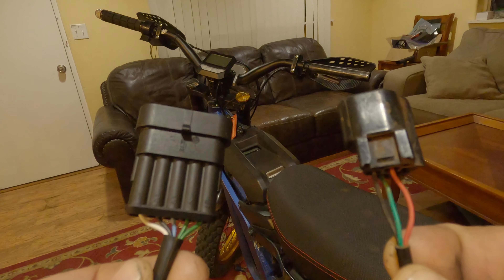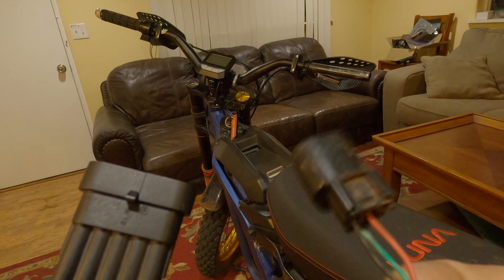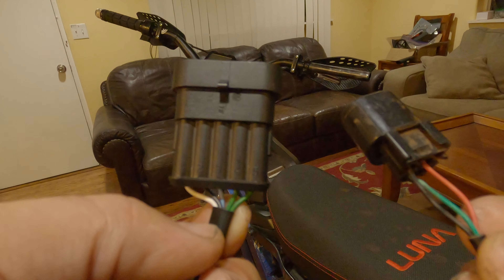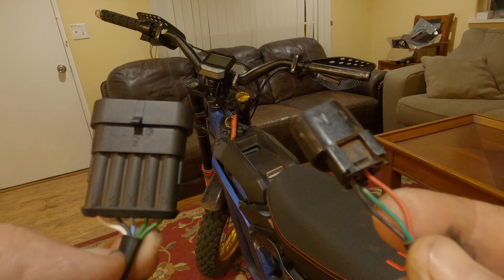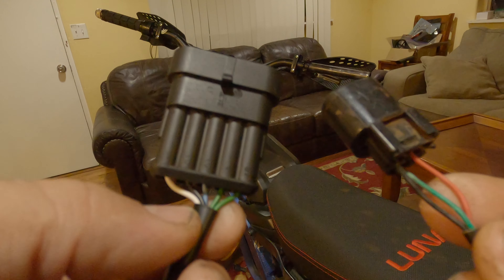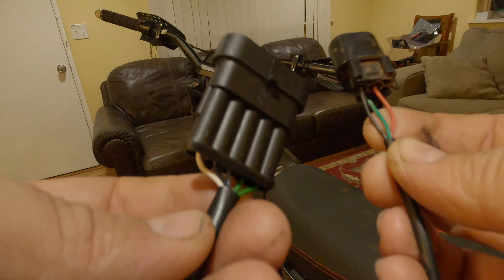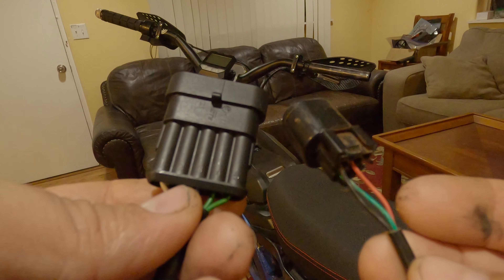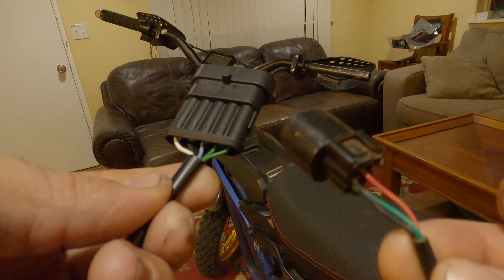Domino Throttle Wire To Surron Segway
(This will only work on surrons prior to April 2021) This goes over which wires to connect from the domino throttle to the stock throttle wires on the bike.